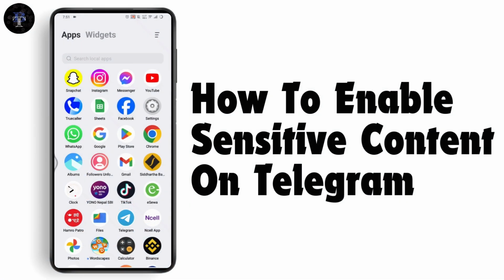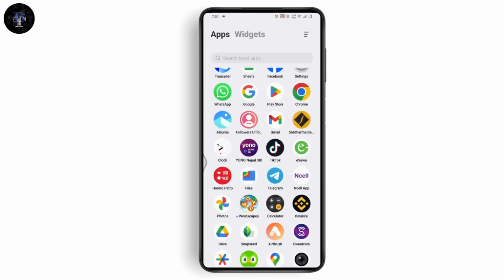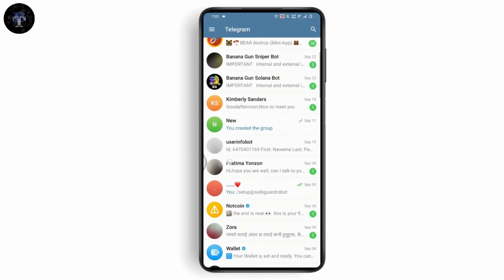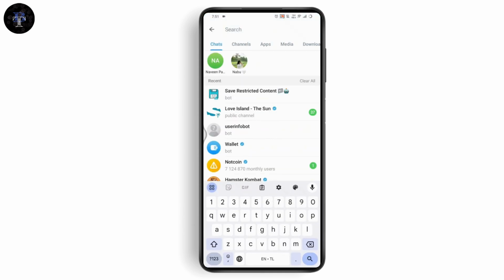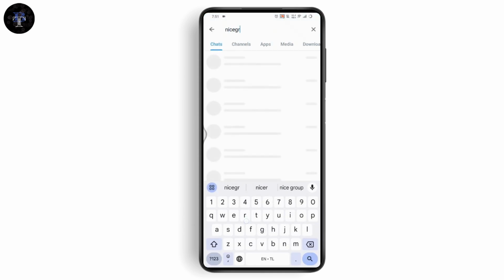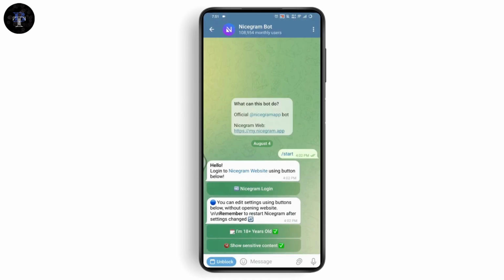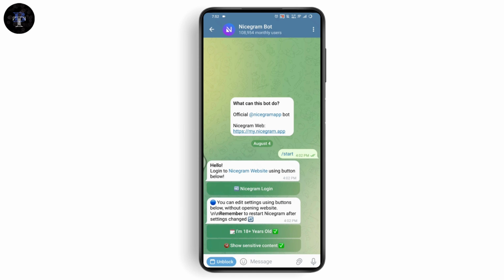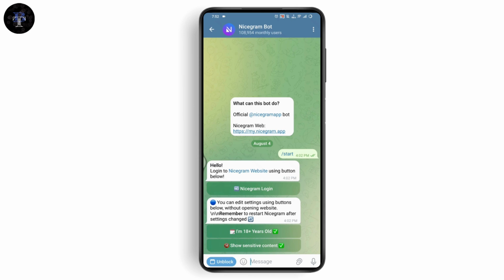How To Enable Sensitive Content On Telegram 2024 (Easy Way)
how to enable sensitive content on telegram iphone
how to enable sensitive content on telegram android
enable sensitive content on telegram
how to turn on sensitive content on telegram
telegram enable sensitive content

In this video, we'll show you how to enable sensitive content on Telegram. If you want to customize your content preferences for a more tailored messaging experience, this tutorial will guide you through the necessary steps to access and adjust your settings.

0:00 - Introduction
0:12 - Accessing Telegram Settings
0:24 - Navigating to Privacy and Security
0:36 - Enabling Sensitive Content
0:48 - Conclusion